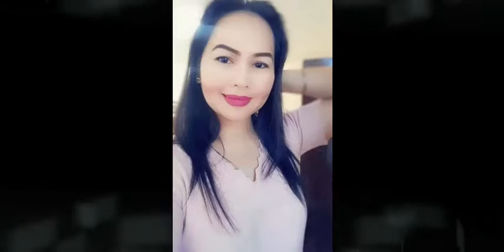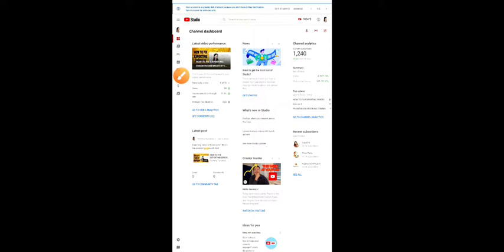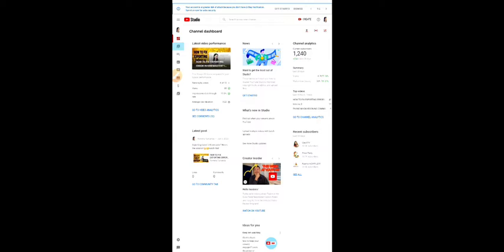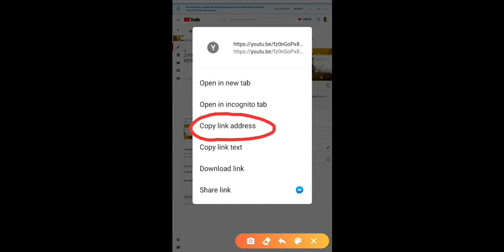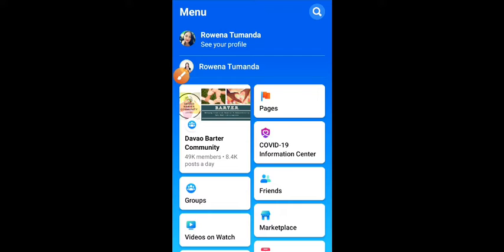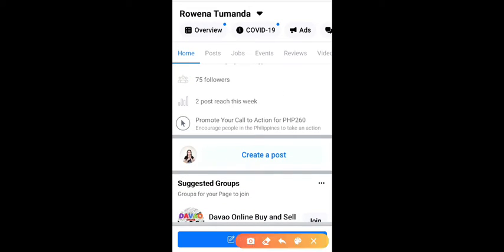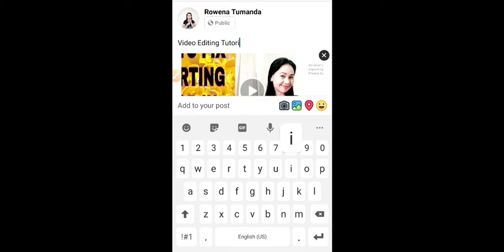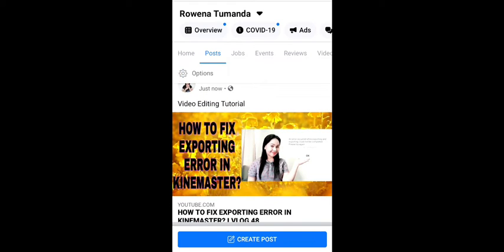HOW TO SHARE YOUTUBE VIDEO ON FACEBOOK PAGE?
Video tutorial on sharing your youtube videos on your facebook page.